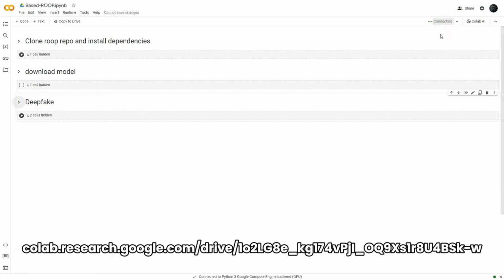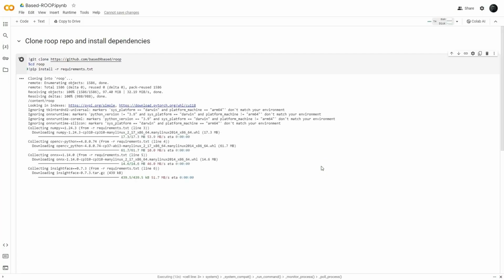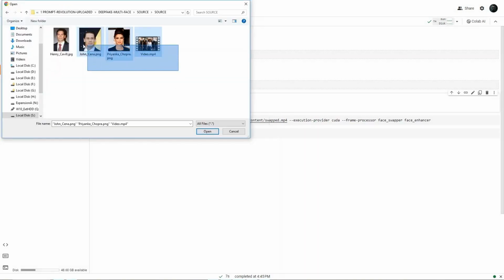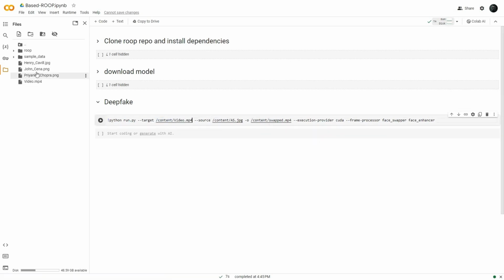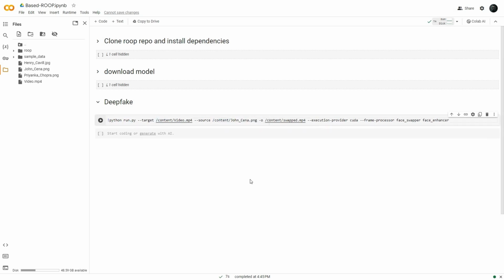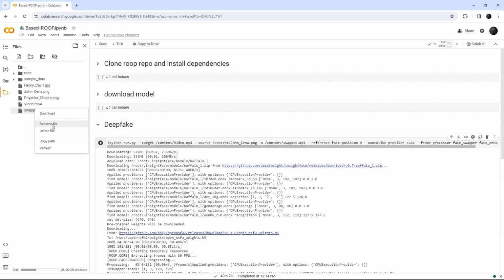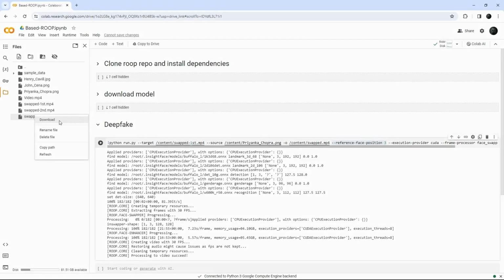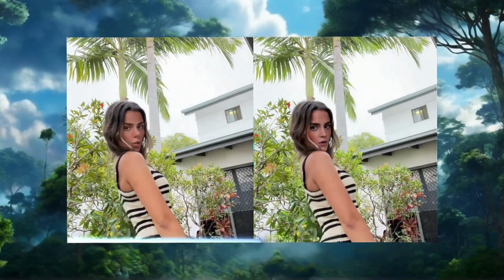Google Colab Face Swap | Guide Glimpse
🖼️✨ Google Colab Face Swap – Learn How to Swap Faces with AI! 🌟

In this video, I’ll show you how to do a face swap on Google Colab, using AI tools to swap faces seamlessly. Whether for fun projects or exploring deep learning applications, face swap Google Colab offers an easy and accessible way to experiment with facial transformations. Follow along as I walk you through the steps to get your own face swap up and running!